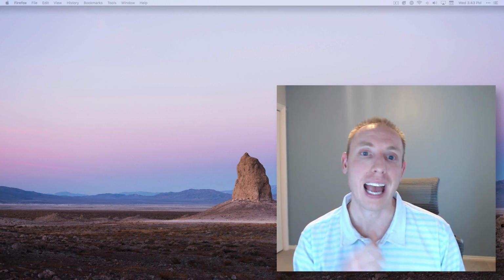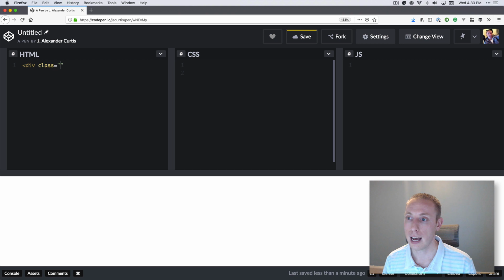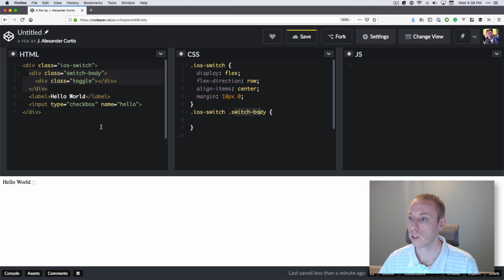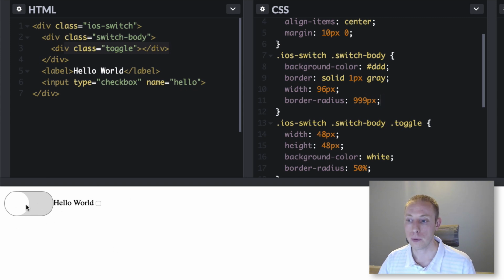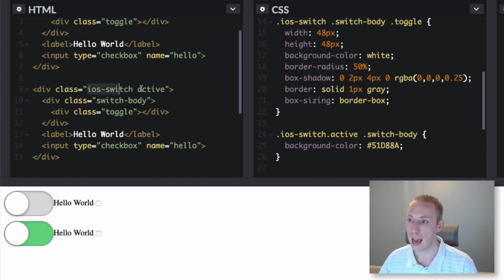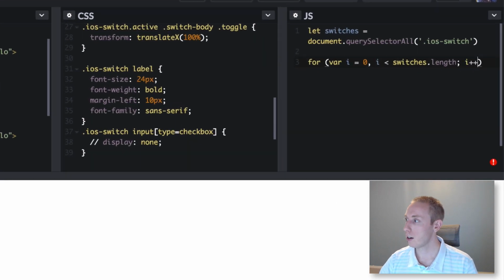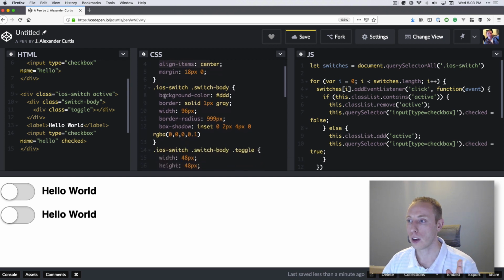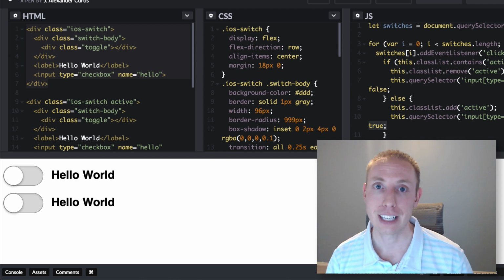How to Build iOS Style Switch or Toggle Using Only HTML, CSS, & Vanilla JS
Have you ever wanted to use an iOS style switch on your website and reached for a package or framework in order to do it?  You don’t need any frameworks to build this, and today I am going to show you how you can build an iOS style switch from scratch using only HTML, CSS, and vanilla Javascript.

We will code this project up in Codepen, which makes it easy to follow along and experiment with our project.

SOURCE CODE

You can fork the project within codepen if you are interested in playing around with this more. There is 1 significant difference between this project and the one in the video and that is that the project linked above is

FOLLOW ME

QUESTIONS?